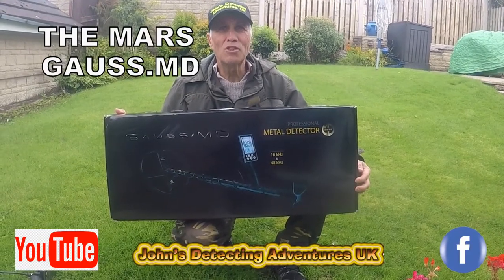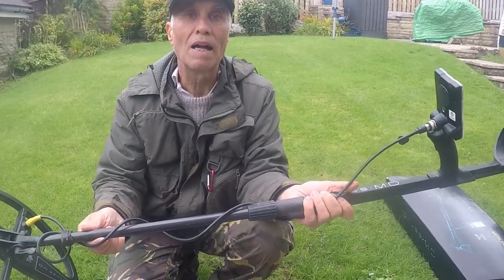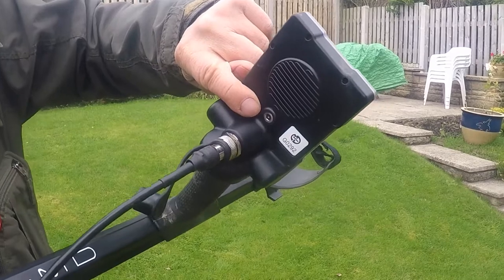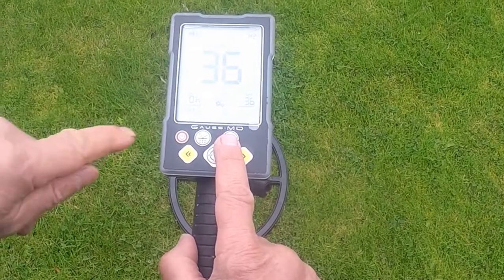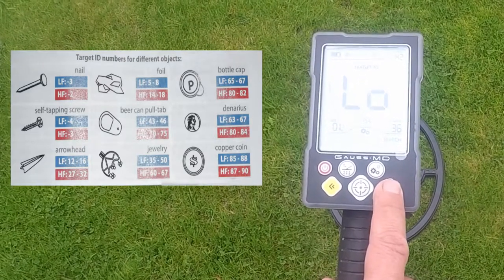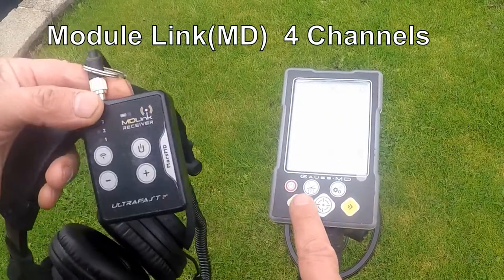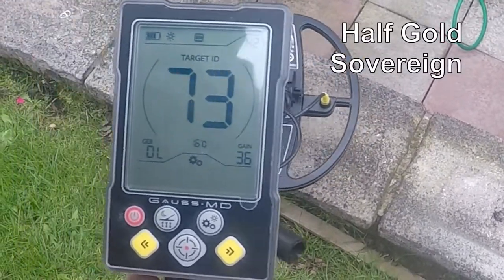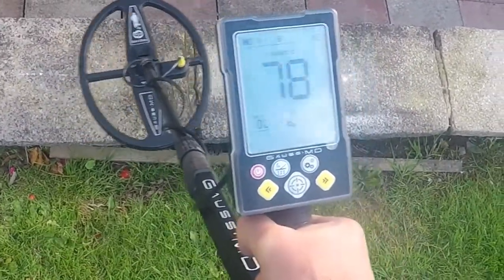THE MARS GAUSS MD Metal Detector Setup, Function Buttons, Settings, Features